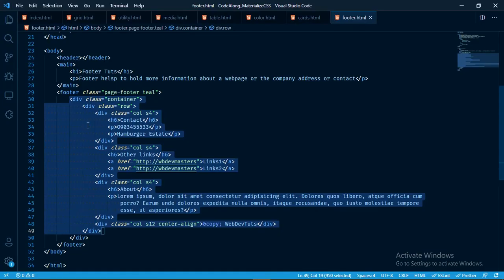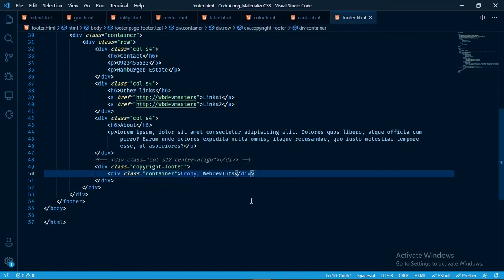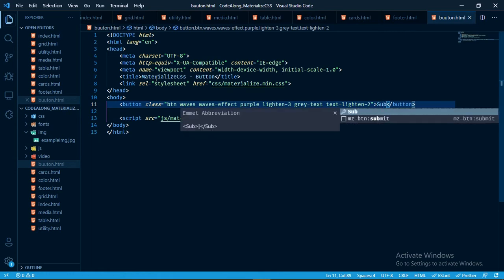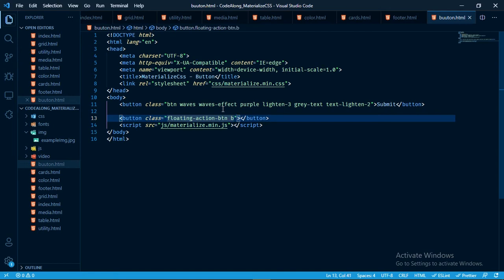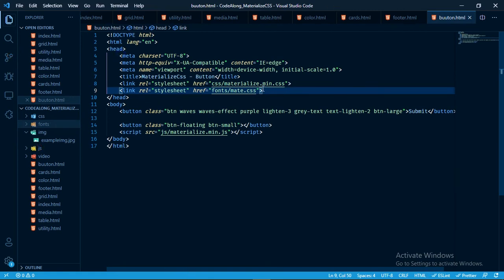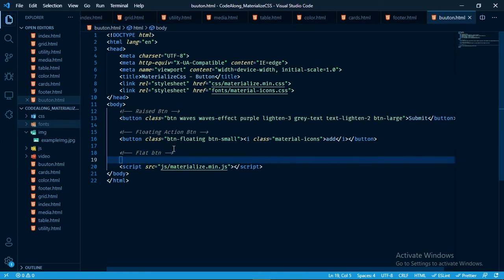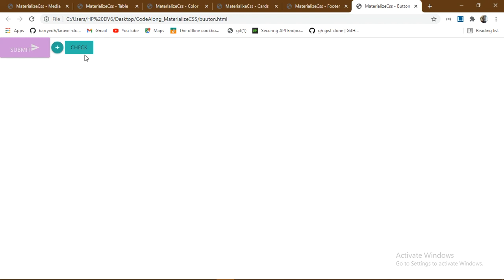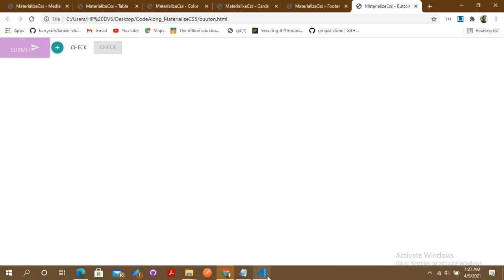Codealong with gOZiechukwu - MaterializeCss Buttons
An explanation on Materialize CSS framework.